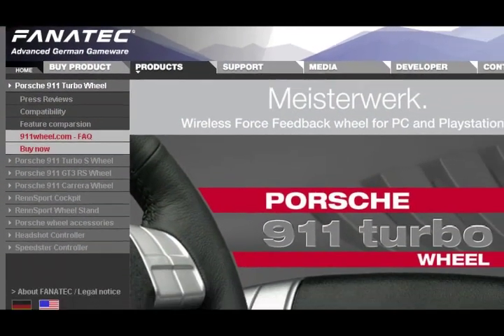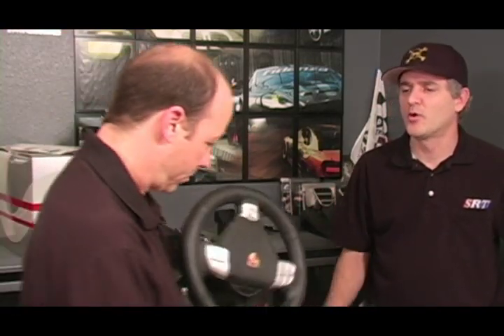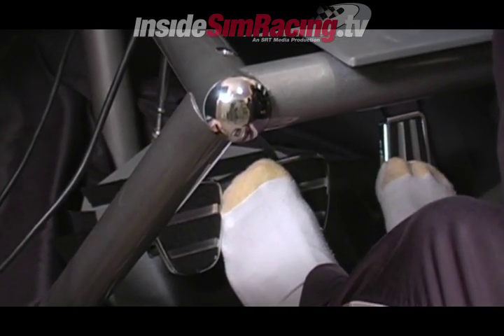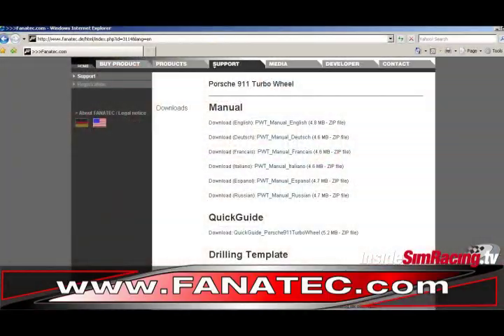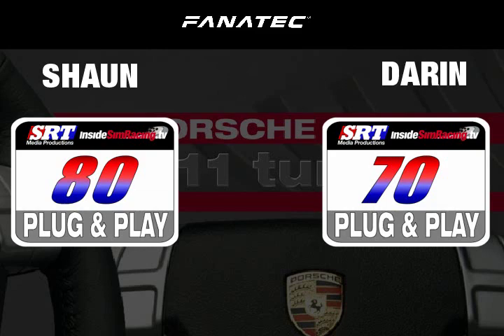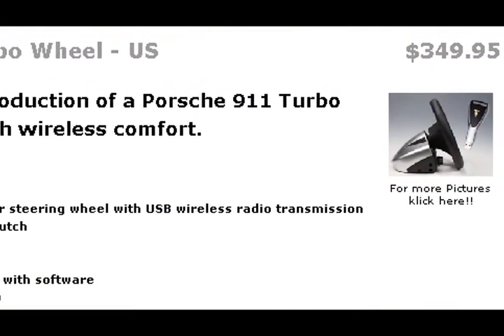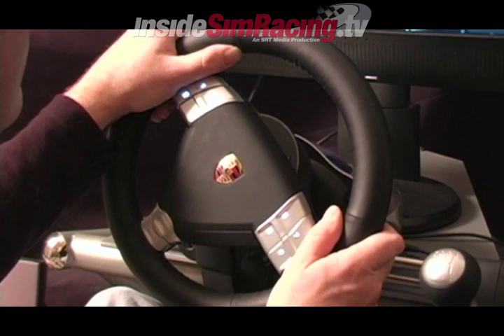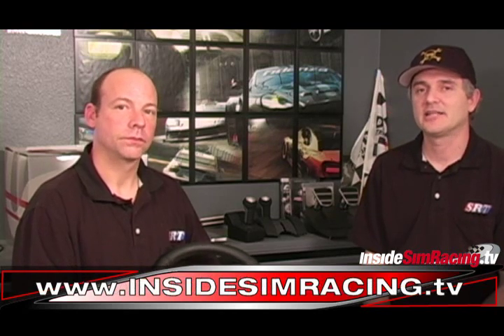Porsche 911 Turbo Racing Wheel from Fanatec Review PC/PS3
presents the Porsche 911 Turbo Racing Wheel from Fanatec Review PC/PS3. Darin and Shaun check this wheel out with iRacing, Arca Sim Racing, Richard Burns Rally, Live For Speed, rFactor, GTR Evolution plus Playstation 3 games Gran Turismo 5, and more